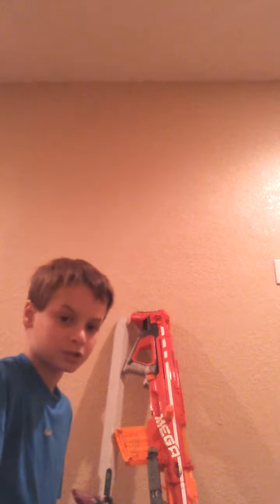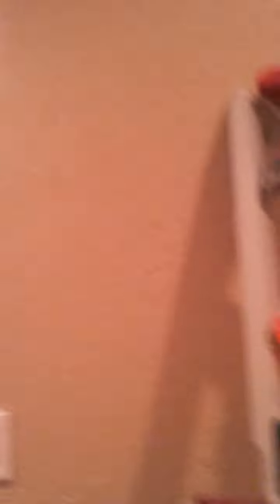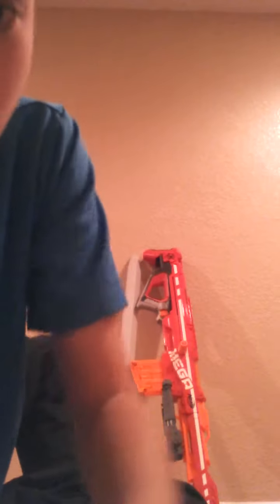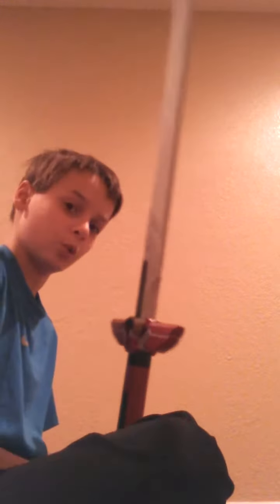Nerf gun tutorial huge sword